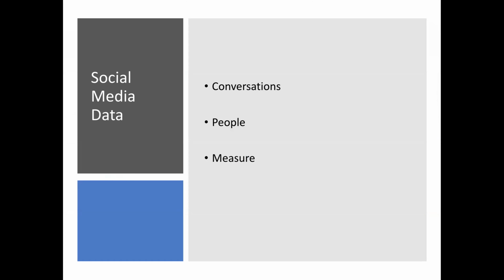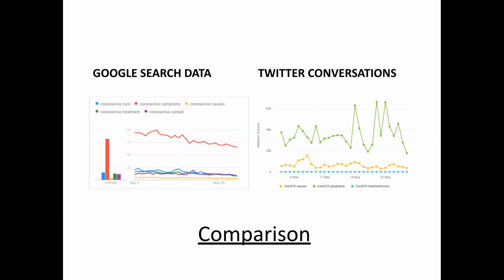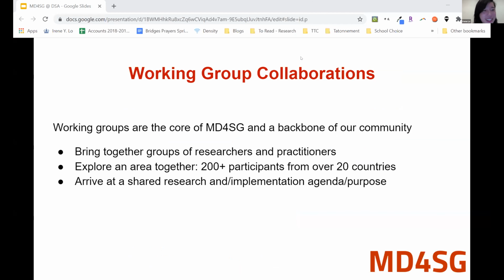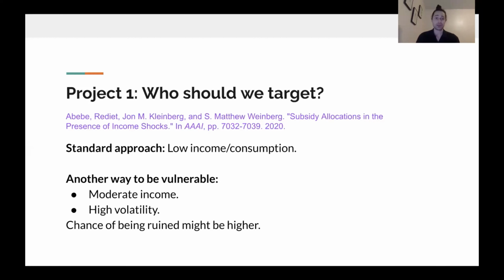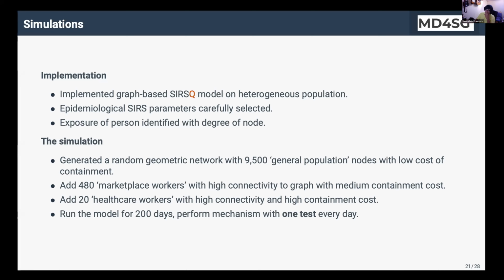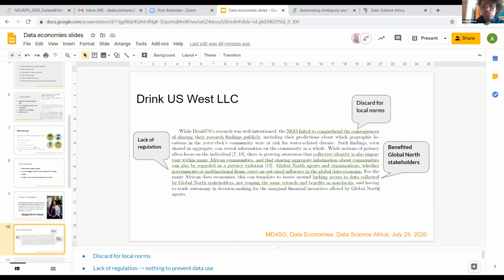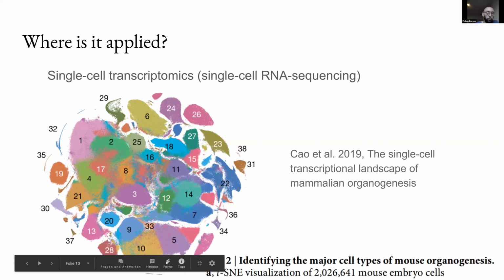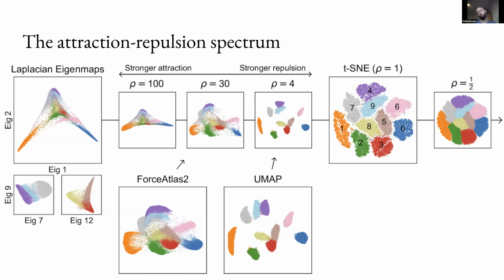Virtual Data Science Africa 29 July 2020 Morning Session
8:00-9:00 - Social Media Data Analysis - Morine Amutorine, UN Pulse Lab Kampala
9:00-10:00 - MD4SG
10:00-11:00 - Visualizing high dimensional data with PCA and tSNE - Philipp Berens, University of Tübingen
11:00-12:00 - MD4SG